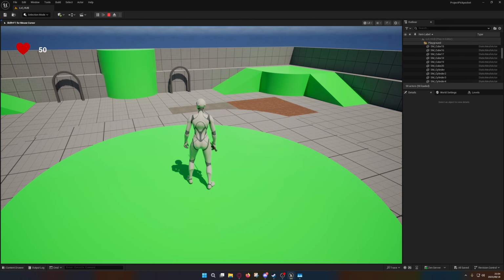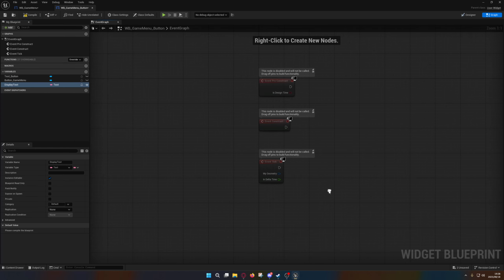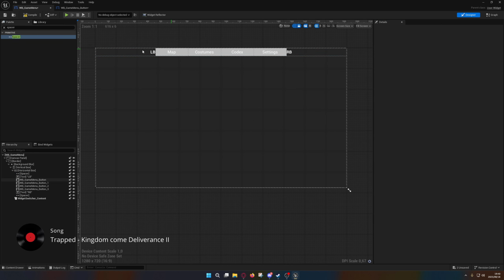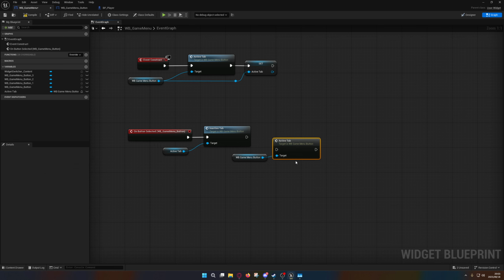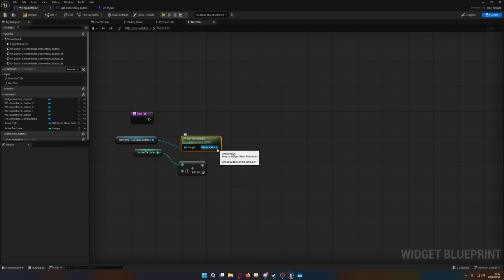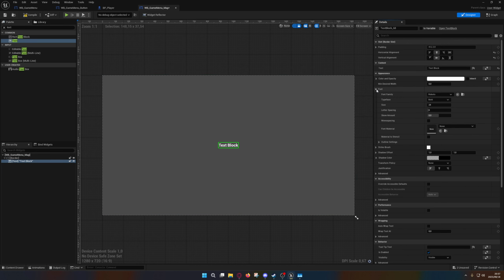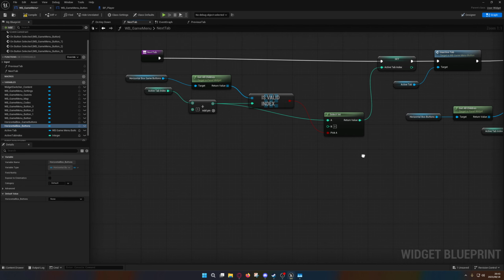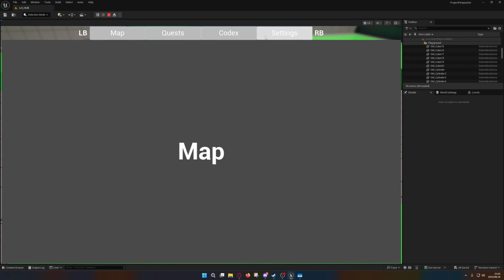3D Platformer Tutorial in UE5 - Episode 15 - Tab Based Game Menu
In this video, I will take you through the setting up a  tab based game menu that we can put in other widgets, this is required before we implement the quest system.

Timestamps:
00:00 - Intro
00:48 - Creating Widgets
03:22 - Creating Custom Buttons
11:25 - Code for creating Widget
13:08 - Coding the Menu
30:35 - Bug Fixing Begins